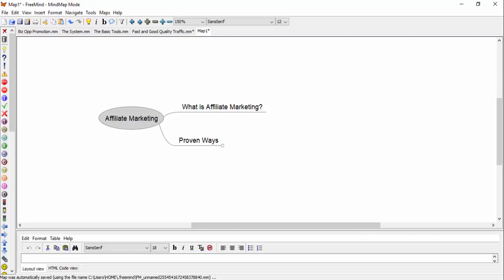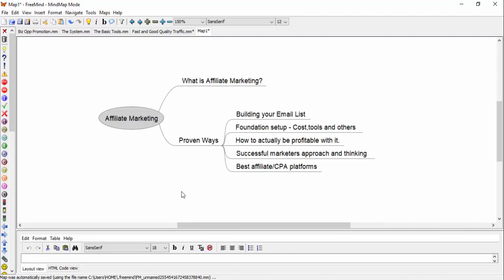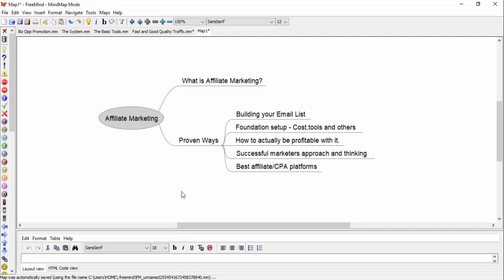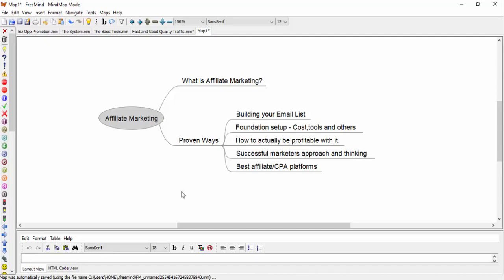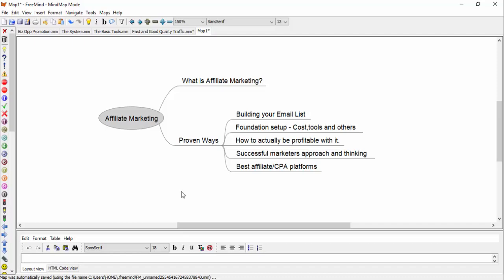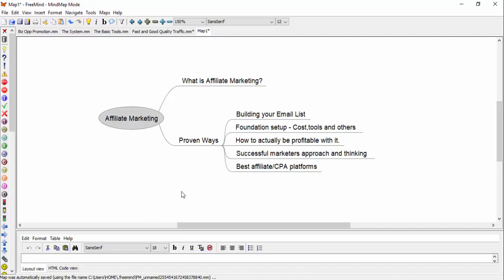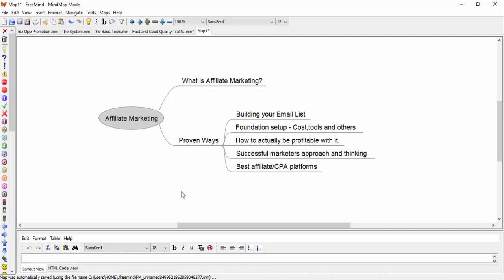How To Make Money With Affiliate Marketing For Beginners | How to Get Started The Right Way (2018)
Make Money In 24 Hours How To Make Money With Affiliate Marketing For Beginners | How to Get Started The Right Way (2018)

In this video series, I am going to cover Affiliate Marketing from Scratch and will show you the right way to do it.

Affiliate Marketing is one of the easiest yet effective methods for anyone to get started online. Many of them suffer from information overload and thus refrains from taking action. My goal with these videos is to guide you in the right direction and remove all the doubts that you have so that you can have a clear understanding of it.

I hope you enjoyed the video and will take MASSIVE IMPERFECT ACTION... that's the way of success... really.

If you want to earn a passive income and not just a few sales per day all through hard work, then make sure you watch the mini course that I've created for you. You can check it out here:

WARNING: If you are not even prepared to work with the focus for atleast 1 hour a day, then this probably is NOT for you.

To your success,
Abhi

How To Make Money With Affiliate Marketing For Beginners 2018

-tags-  *ignore*
how to make money with affiliate marketing for beginners
how to make money with affiliate marketing for beginners the right way
how to make money with affiliate marketing for newbies